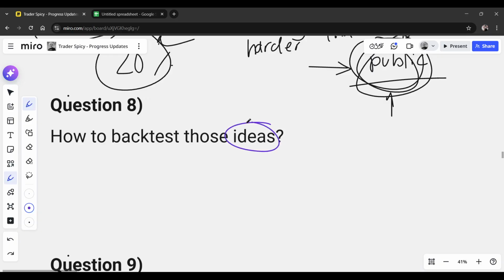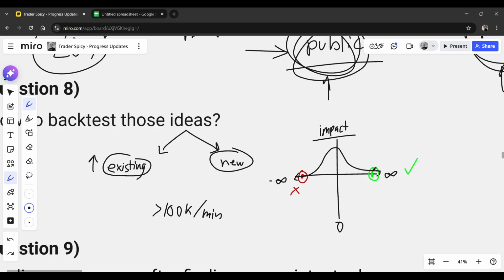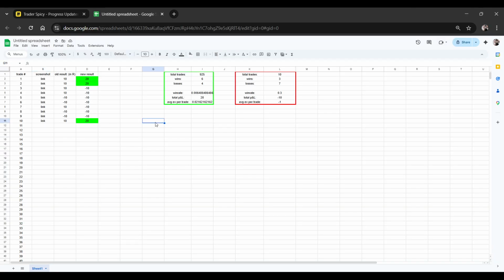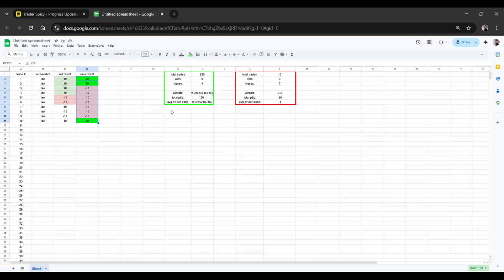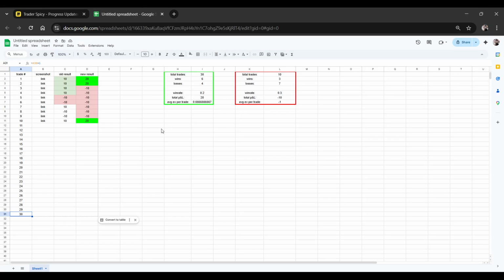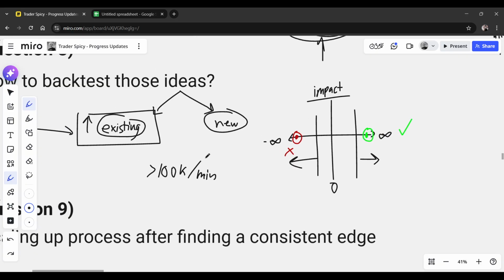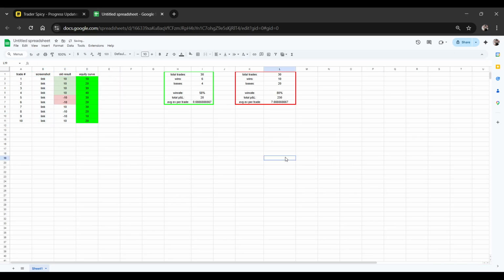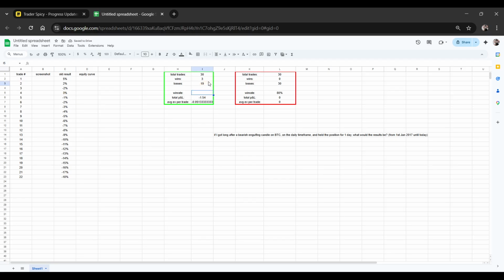"How to backtest trading ideas?"